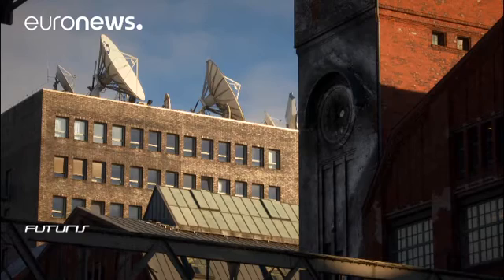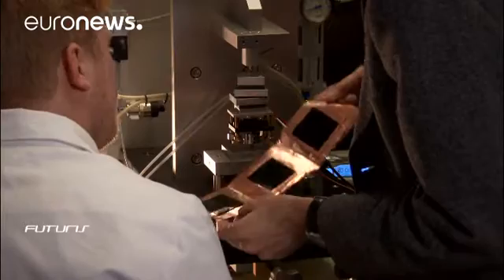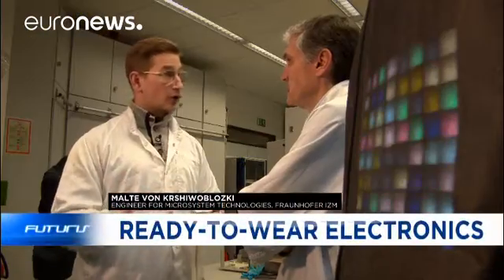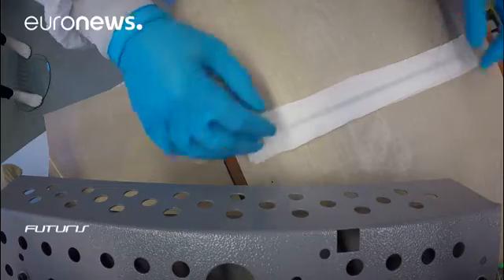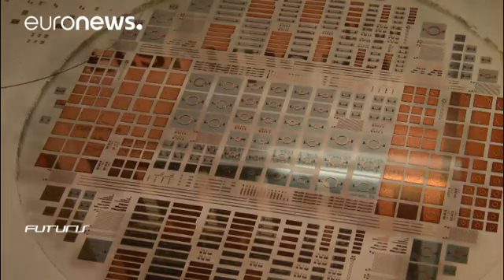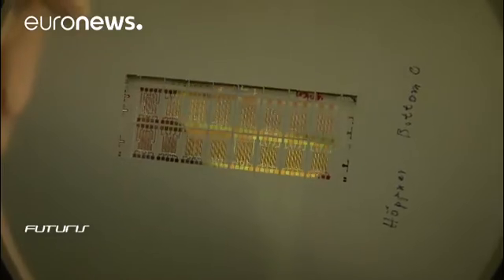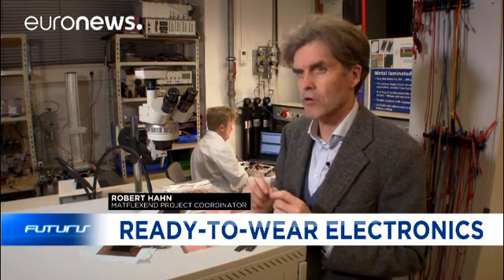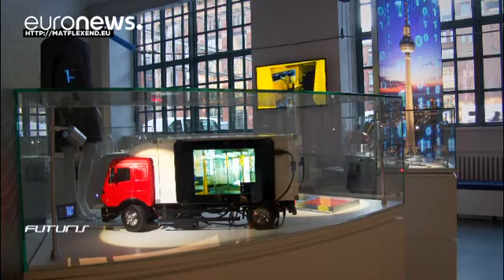Energy-generating jackets could be ready to wear before 2023 - futuris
Scientists at a research facility in the German city of Berlin dream of clothing that produces energy as we walk.

The energy harvesters have been designed to create energy out of, for instance, the movement of your feet.

"We are dealing with two important points: small forces and low frequencies," electronic technologist Robert Hahn told Euronews. "So we have tried to develop energy h…